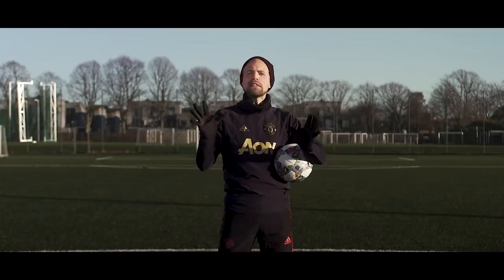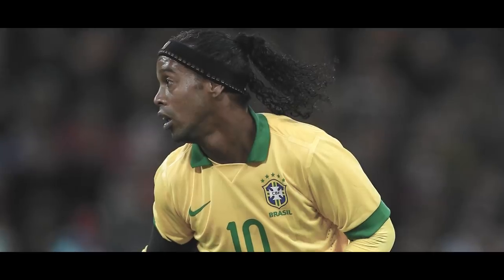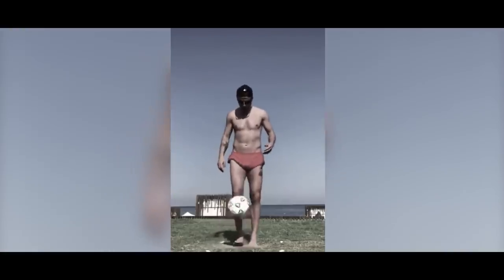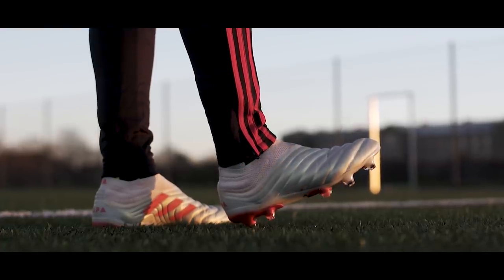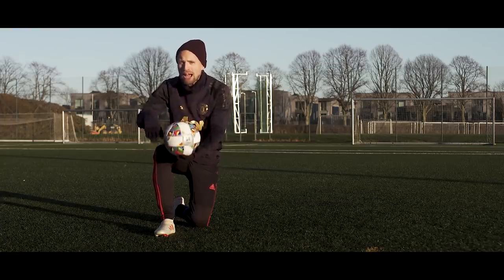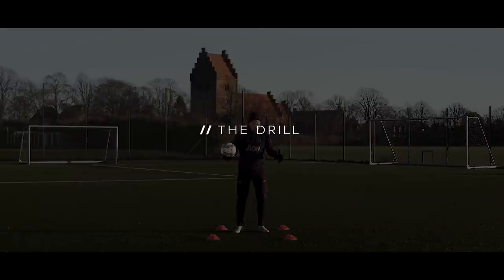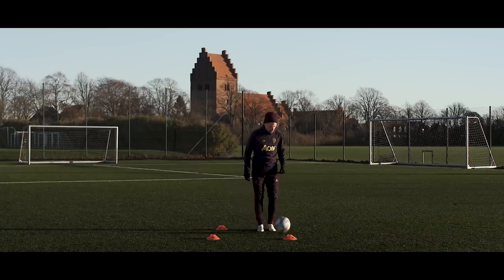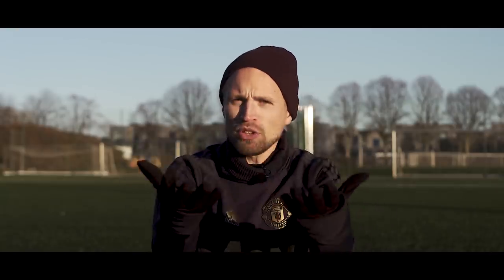LEARN THE RONALDINHO TOUCH | Improve your football skills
Learn the Ronaldinho first touch tutorial - in today's video, we will teach you how to learn the Berbatov and Ronaldinho first touch so you can improve your football skills and kill the ball dead with your first touch. Dimitar Berbatov and Ronaldinho have perhaps the finest first touch we've seen in the modern game, and with football skills like them, killing the ball dead on the first touch out of the air is no big deal - but today, we try to analyse the first touch football skills to see what they do and will also teach you how to learn the first touch like Ronaldinho and Berbatov. We start off by analysing how Ronaldinho and Berbatov move when they pick the ball out of the air with their insane first touch football skills, and then we move on to the pitch to teach you the technique you need to learn in order to get a better first touch. Finally, we will teach you some first touch football drills you can use to help yourself perfect the first touch and hopefully learn to get a little better first touch using.